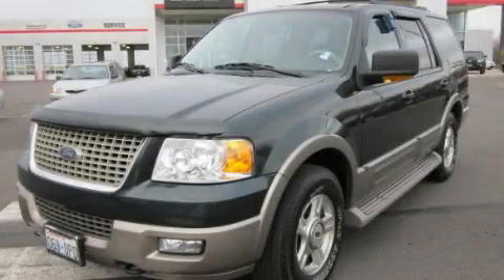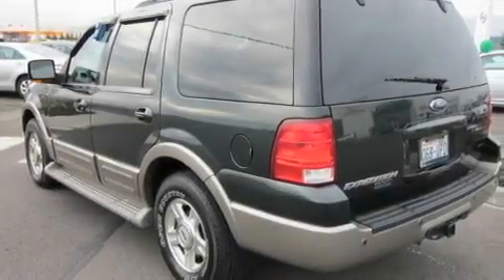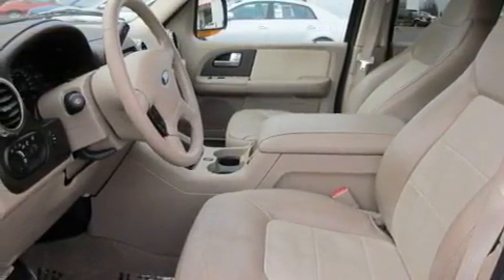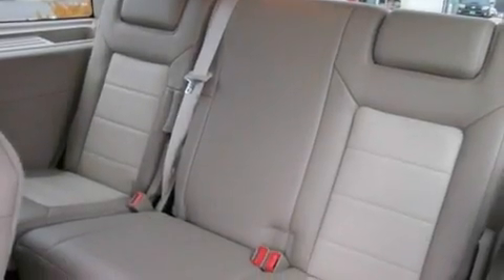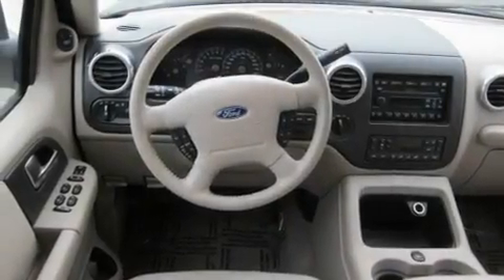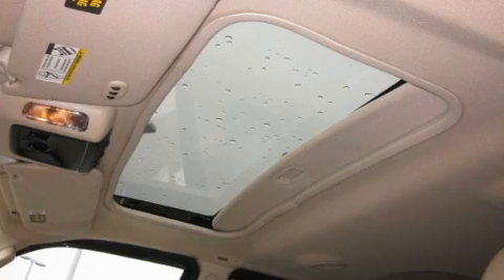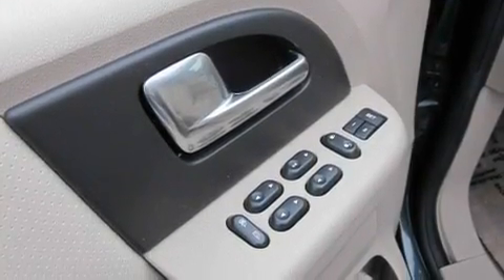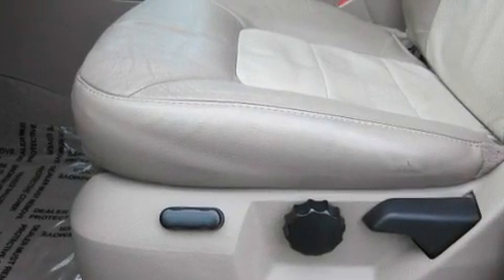2004 Ford Expedition Longview WA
Year : 2004

 Make : Ford

 Model : Expedition

 Engine : 5.4L V8 EFI

 Trans . : Automatic

 Exterior : Green

 Miles : 101,854

 Interior : Beige

 I-5 Toyota

 1950 NW Louisiana Ave

 2004 Ford Expedition Chehalis WA